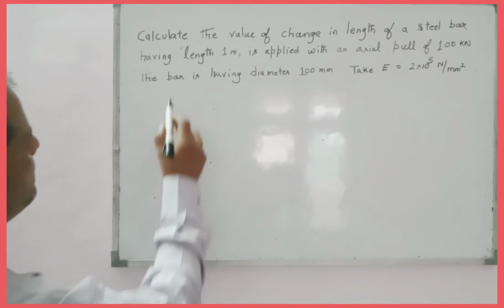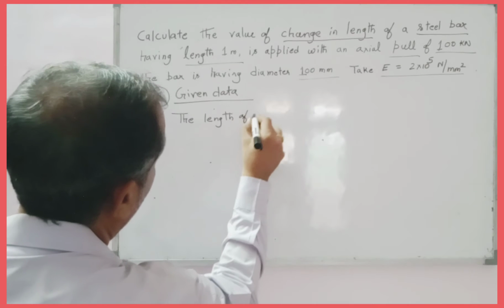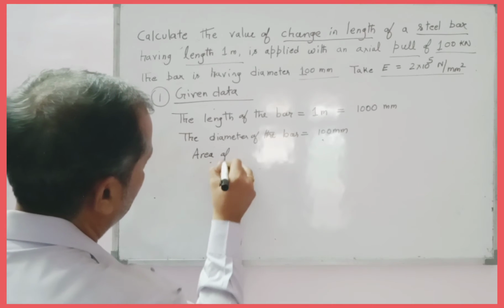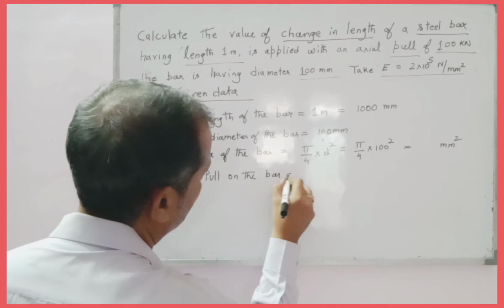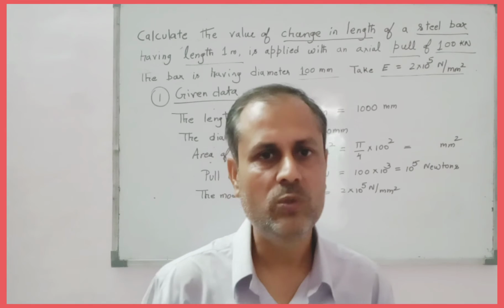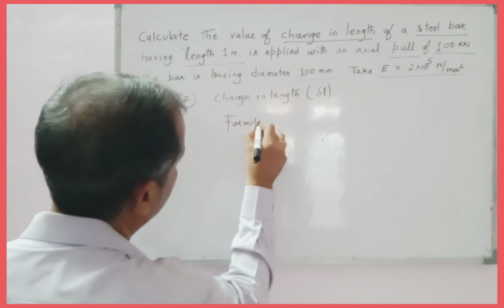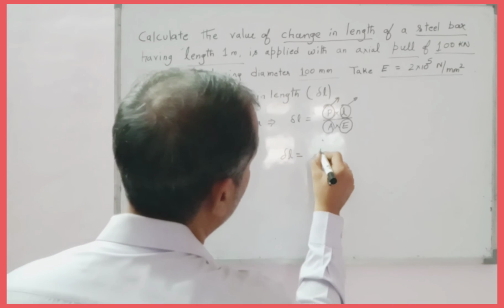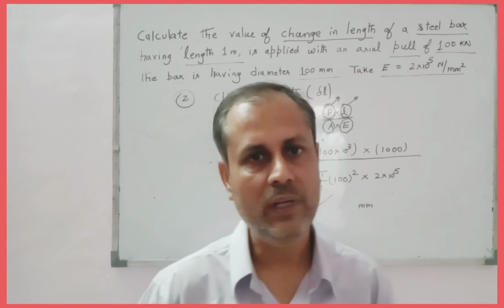change in length of a member